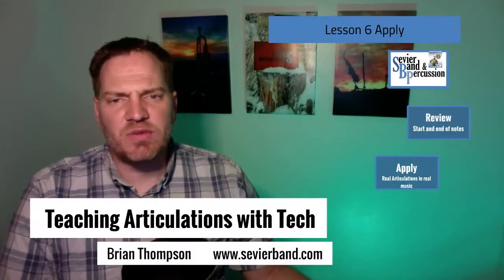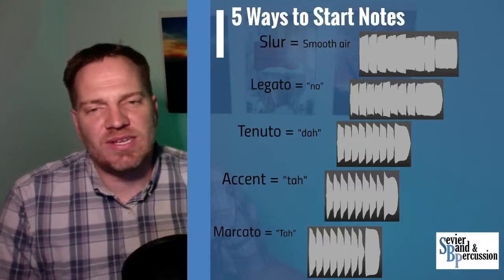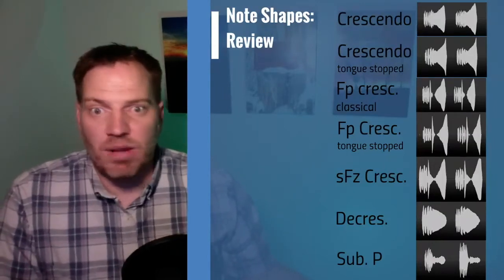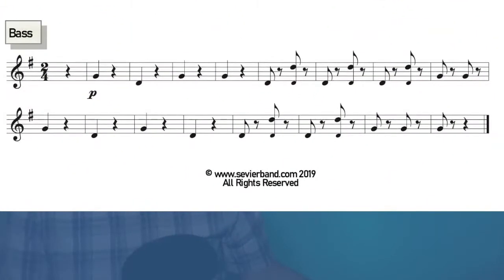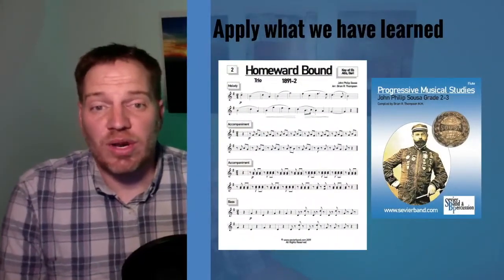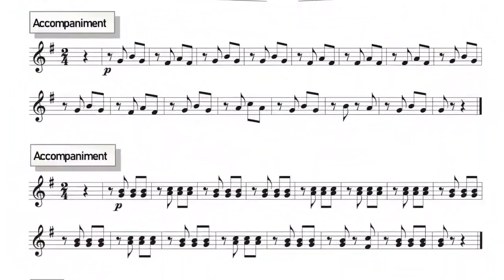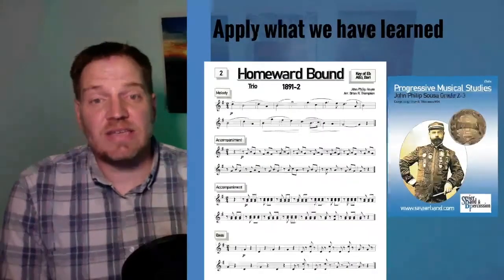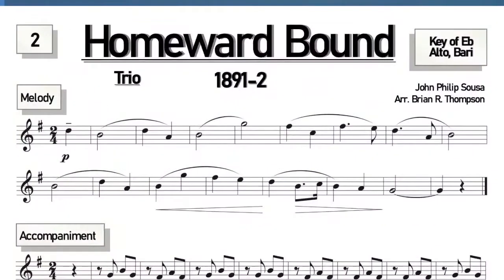6 Apply Teaching Articulations with tech